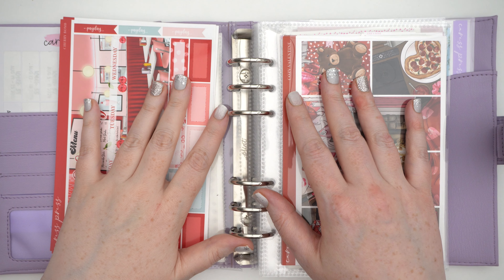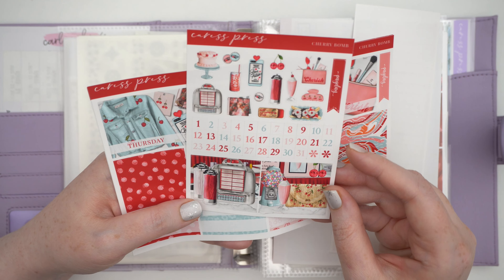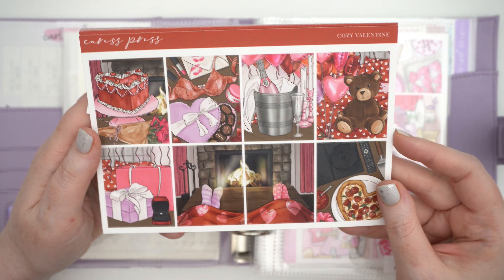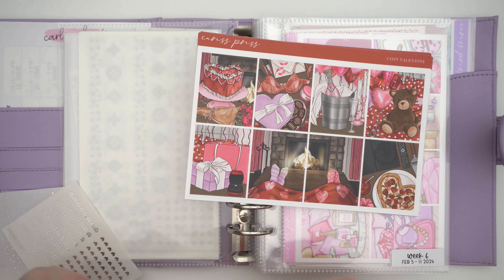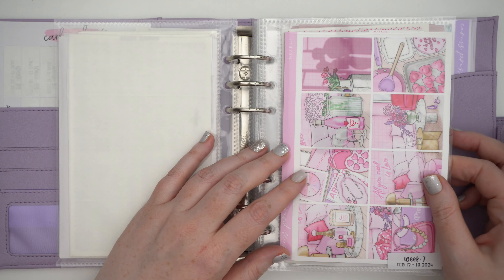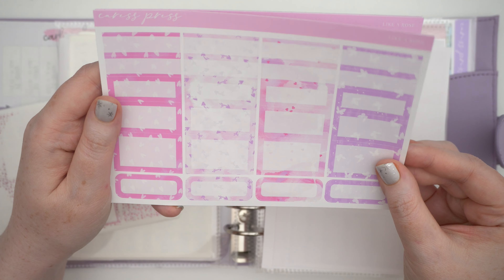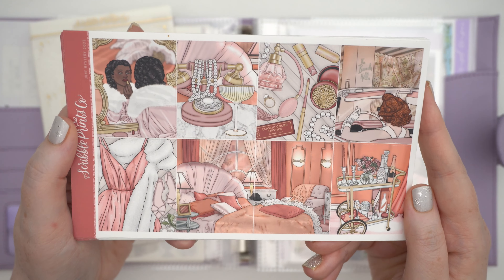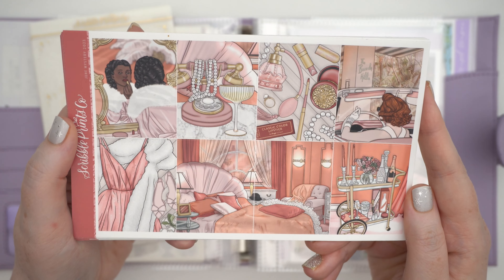Planner Kit Line Up ☆ February 2024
☆ FEATURED SHOPS
➤ Plan With me Stickers

☆ SET UP
➤ Camera: Sony A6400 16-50mm lens
➤ Tripod: Elgato Multi Mount
➤ Lights: Elgato Keylights
➤ Editing: Final Cut Pro
➤ Microphone: HyperX Quadcast

Jess ❤